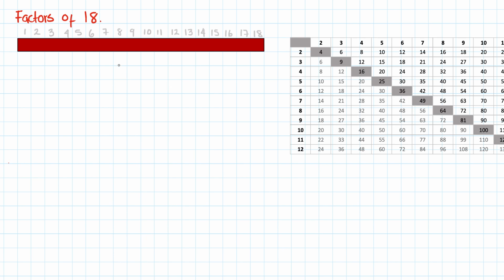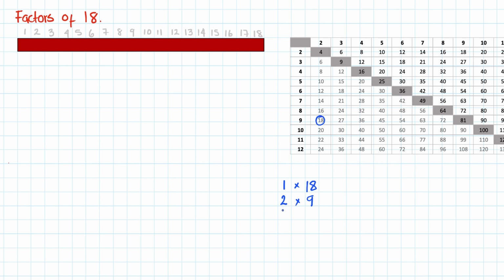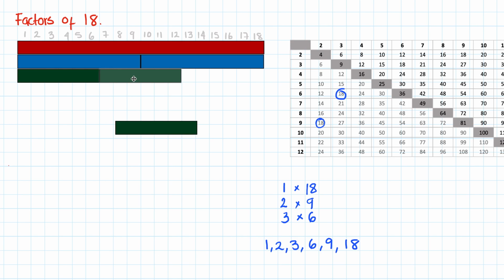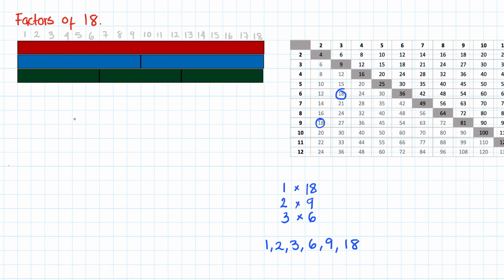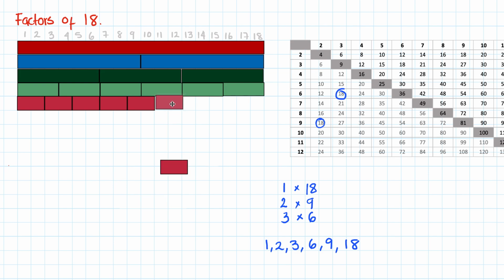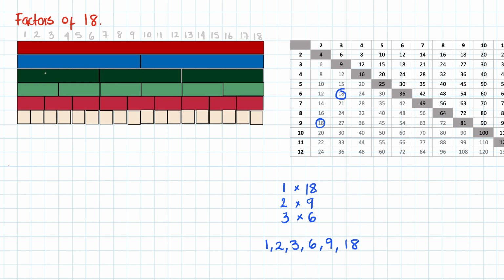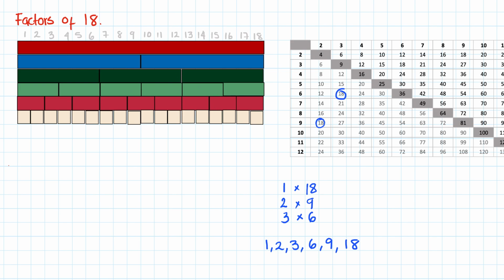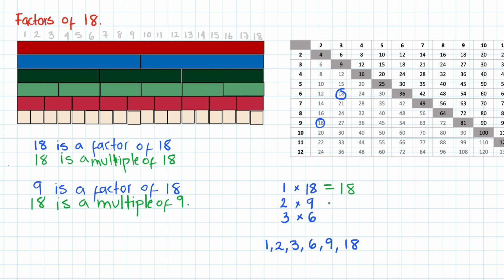Factors and Multiples Part 10